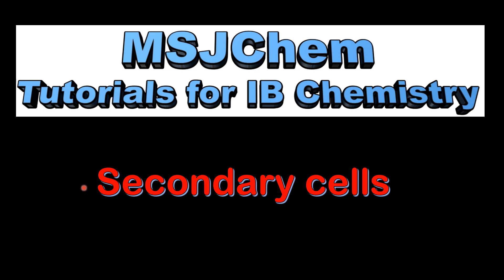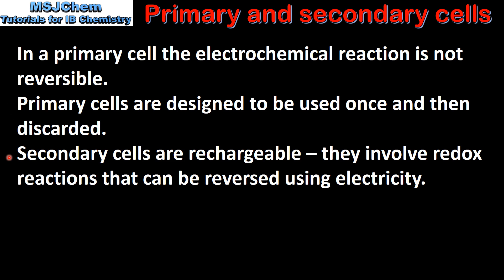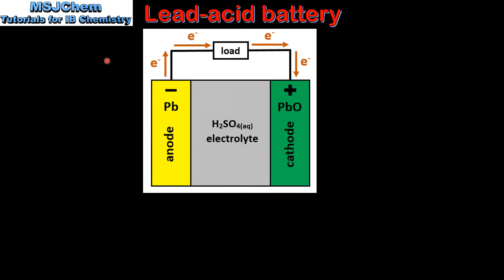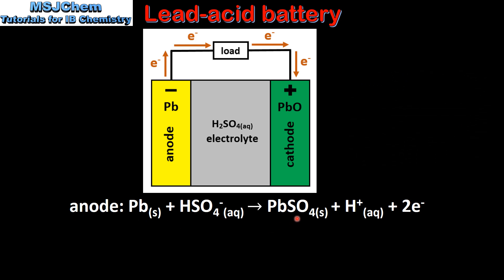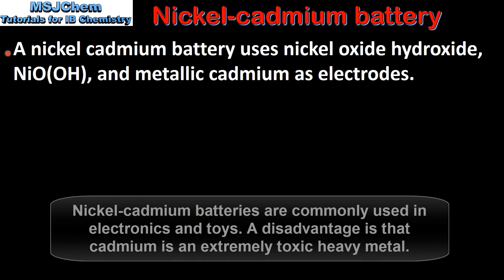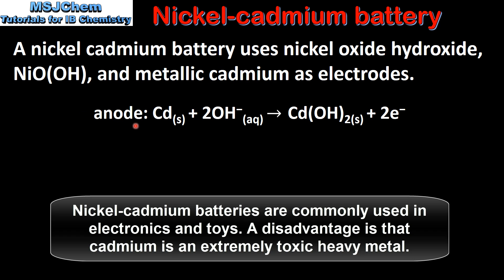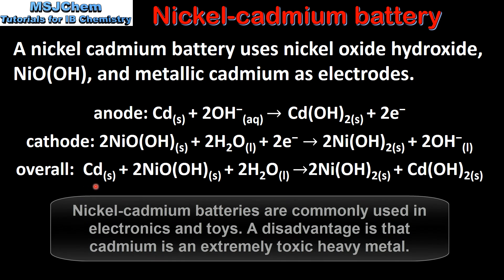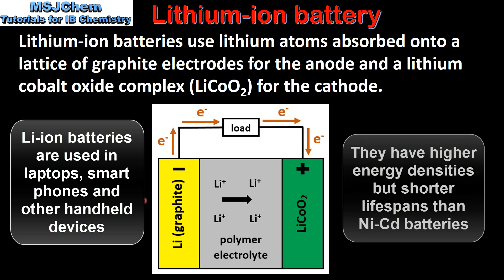C.6 Primary and secondary cells (HL)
Please note in the lead acid battery, the cathode should be PbO2.
Understandings:
In a primary cell the electrochemical reaction is not reversible. Rechargeable cells involve redox reactions that can be reversed using electricity.
Applications:
Explanation of the workings of rechargeable and fuel cells including diagrams and relevant half-equations.
Guidance:
The lead–acid storage battery, the nickel–cadmium (NiCad) battery and the lithium–ion battery should be considered.
Students should be familiar with the anode and cathode half-equations and uses of the different cells.